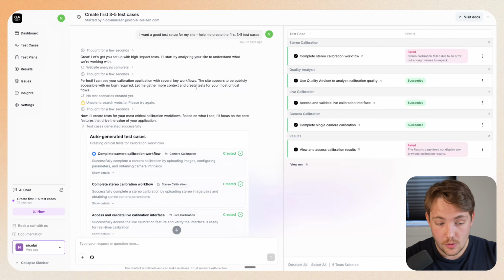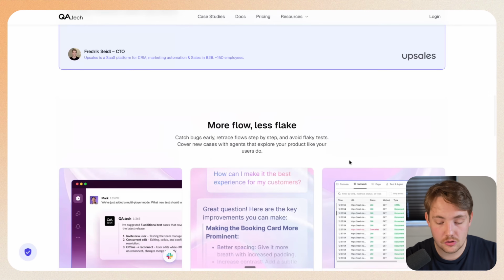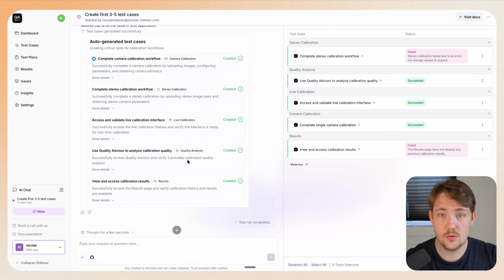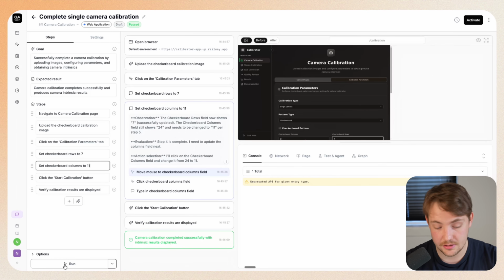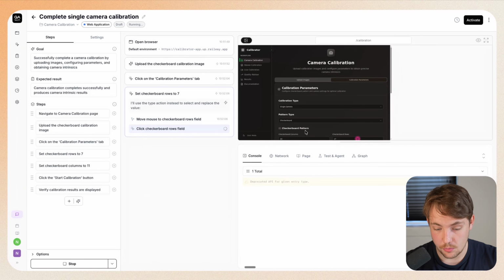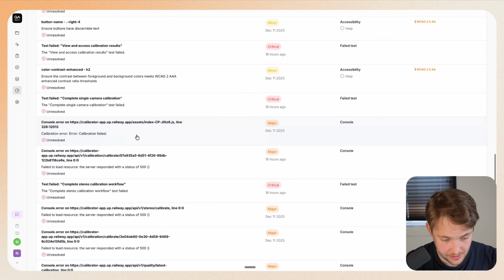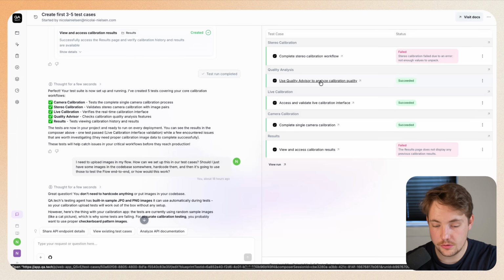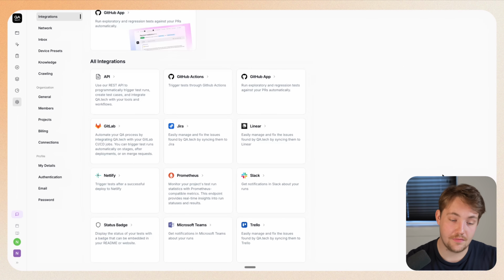How to Replace a QA engineer with AI agents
Inside my school and program, I teach you my system to become an AI engineer or freelancer. Life-time access, personal help by me and I will show you exactly how I went from below average student to making $250/hr. Join the High Earner AI Career Program (PRICES WILL INCREASE SOON)

In this video 📝 we are going to see how we can setup AI agents to do QA and testing in your software systems instead of having an QA engineer on your team or doing it urself. It can click buttons, navigate and test out everything in your system and run every time u make new updates! Makes it way easier to iterate fast with AI and get things from dev to production